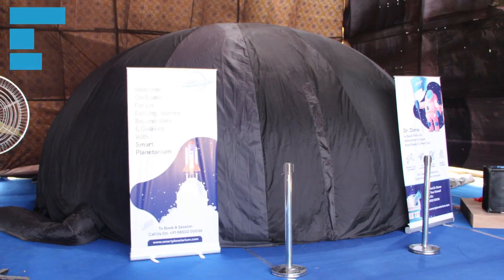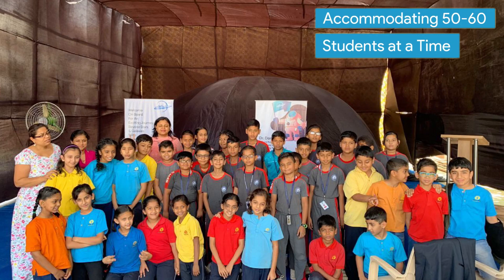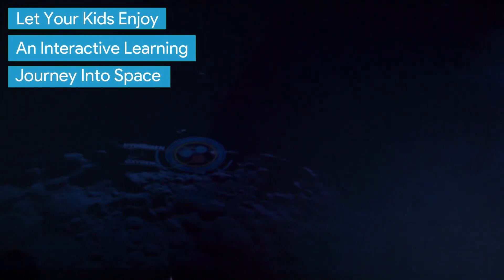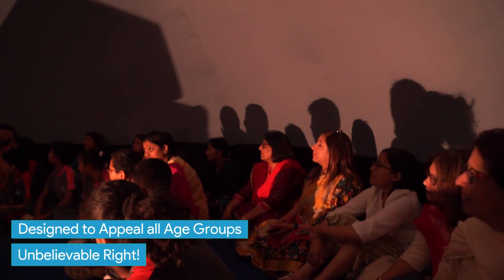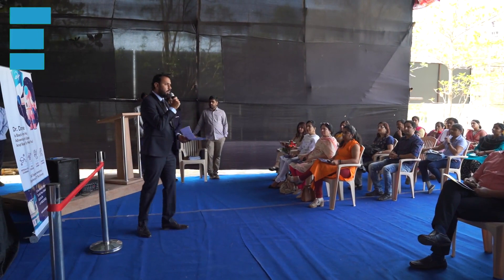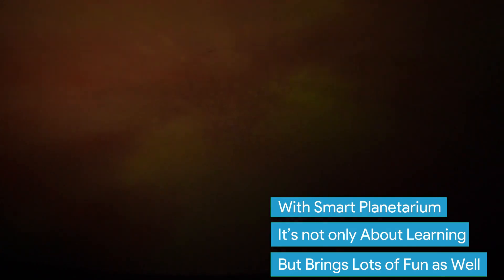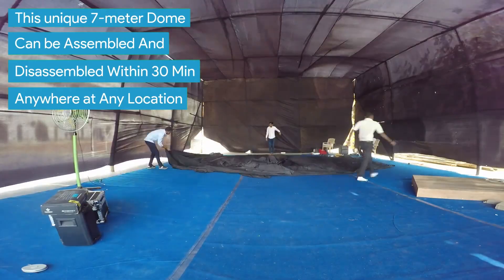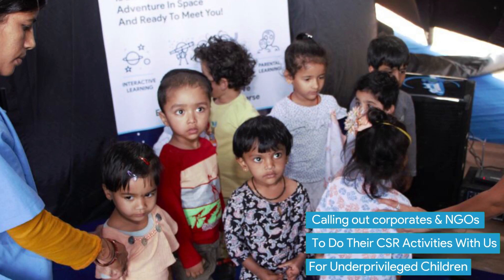Smart Planetarium | Mobile Planetarium in Pune | Intro Video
You no longer need to plan a tiring field trip to take your students to a planetarium, instead the planetarium will come to your doorstep to take your students through an exciting journey that will unravel mysteries of the universe….

- Mobile planetarium is only 7 metres wide, hence can easily be set up in a classroom or hall (Area required 24 X 24 Sq feet with 11 feet height)
- Set up time if only 30 mins and 50-60 students can be seated at one time
- Interactive learning through our 3D like 360 degree experience inside the dome
- Our sessions are designed for 6 categories of age groups starting from pre school to 12th Std
- We have 4 progressive sessions for each category for ongoing learning
- All shows impart various lessons on subjects like astronomy, space travel, science, satellites and more!
- A interactive quiz is conducted with students after each session to ensure learning outcome
- Constellation book provided to all students at the end of the session
- Students are provided with books and reading material related to each show*
- Class room based test are available to be conducted*
- Shows available in Hindi and English